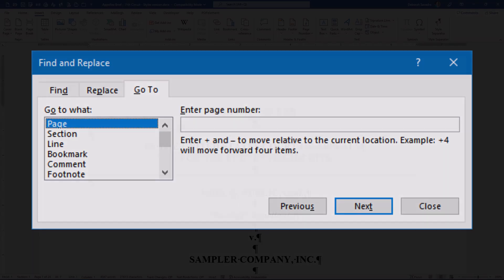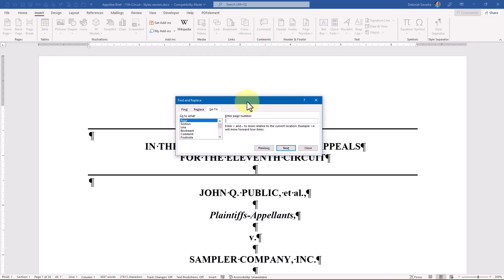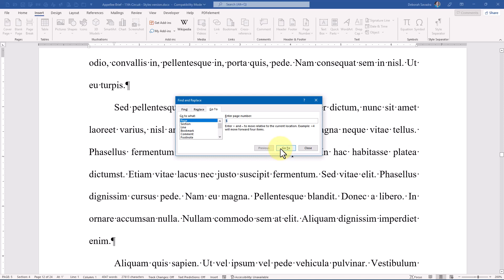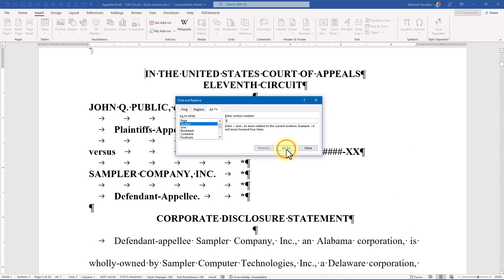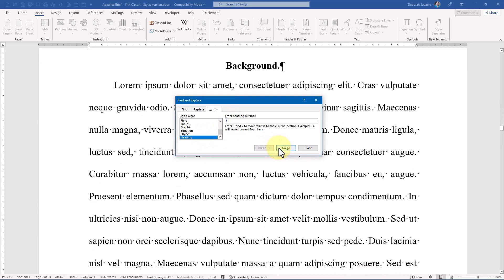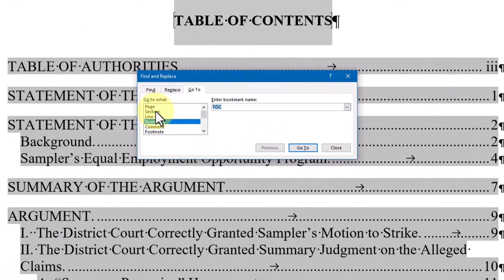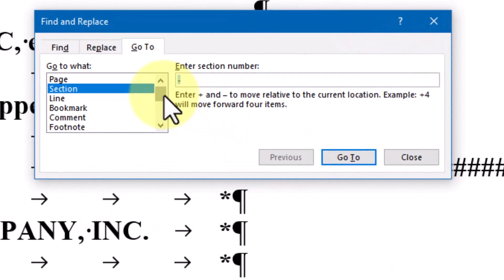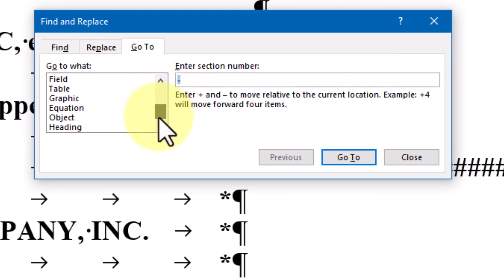Use GoTo (CTR- G) to move anywhere in your Word document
Don't scroll endlessly in your Microsoft Word document! Use the GoTo dialog box (CTRL-G) to move instantly to any page, section, etc.